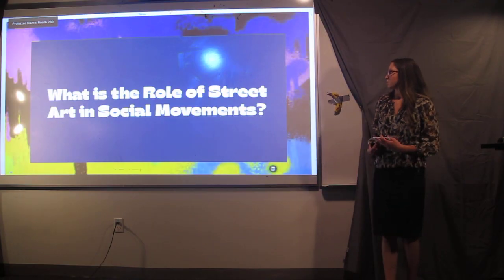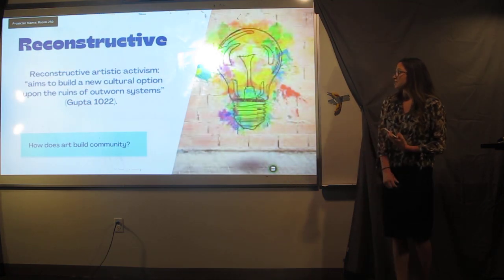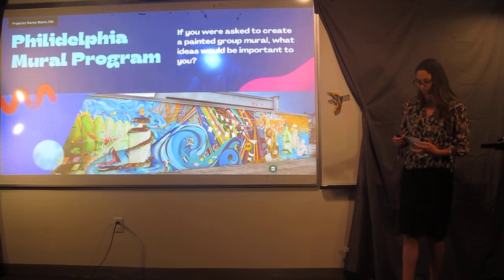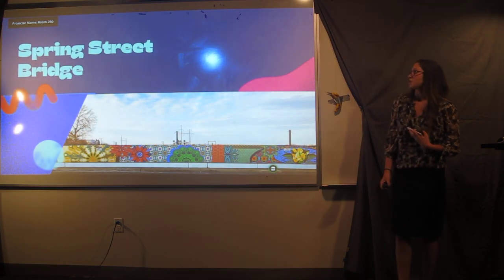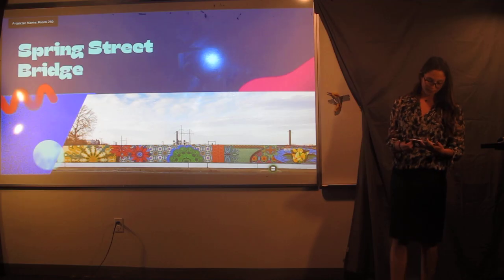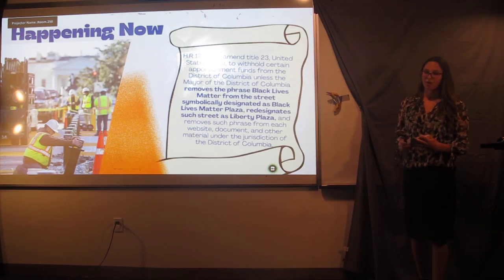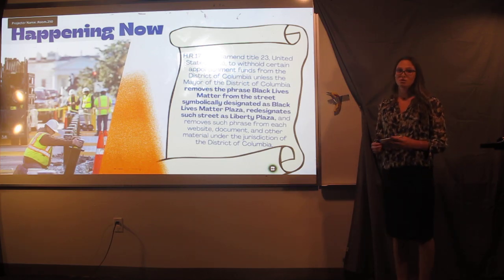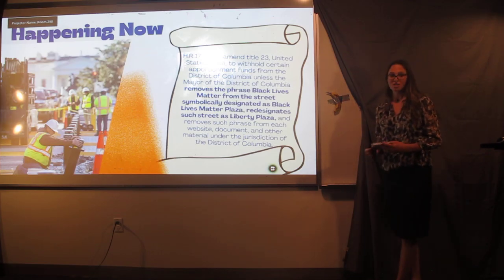2025- Rosie LeCompte Senior Talks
How is artistic activism used to shape public perception, and drive social change in movements addressing inequality?